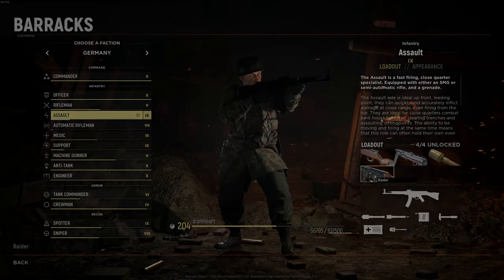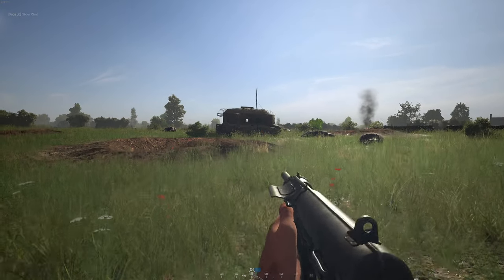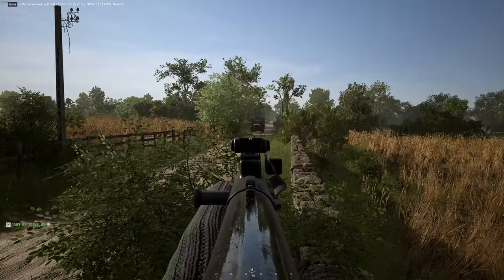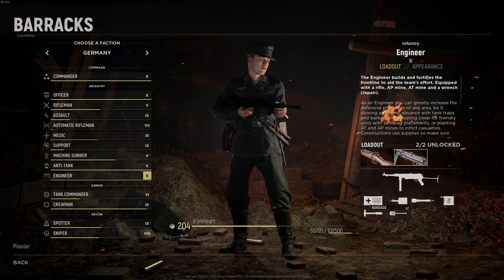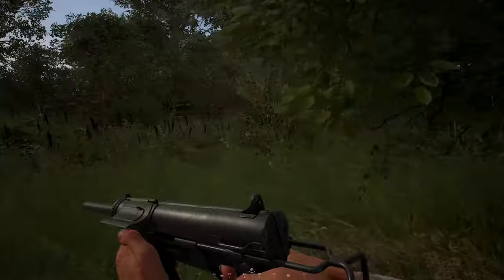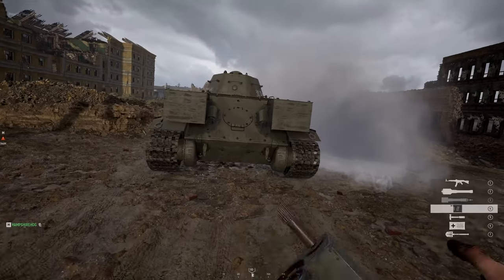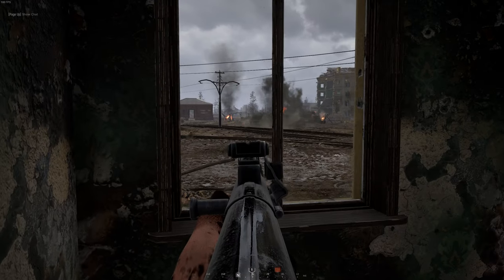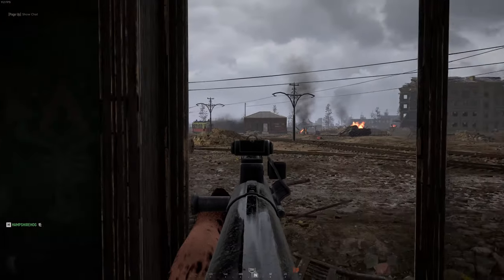Is this the ULTIMATE loadout in the game? - Hell Let Loose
The assault class level 9 raider loadout in Hell Let Loose is insane. A STG44/Grease gun and a satchel charge, a frag grenade and two smoke grenades?

My PC specs:
3070ti GPU
i7-11700K @ 3.6GHz CPU
16gb RAM
1440p 144Hz monitor

00:00 Introduction
02:41 Assault raider Grease gun gameplay
04:17 Assault raider STG44 gameplay
06:03 US satchel charge gameplay
08:20 German satchel charge gameplay